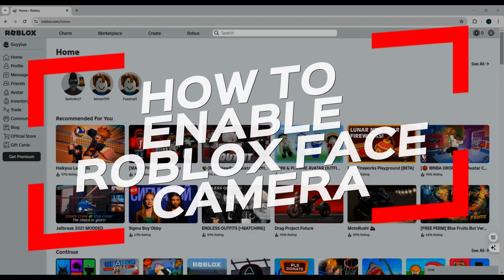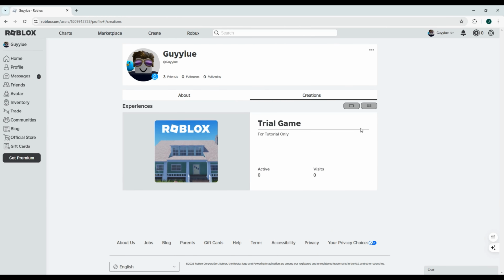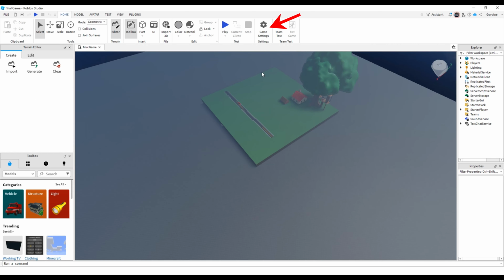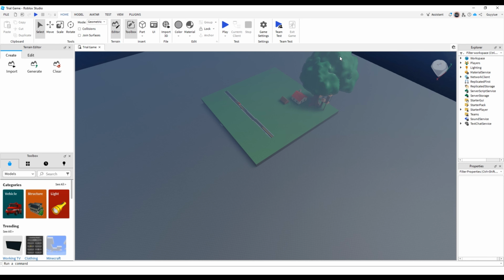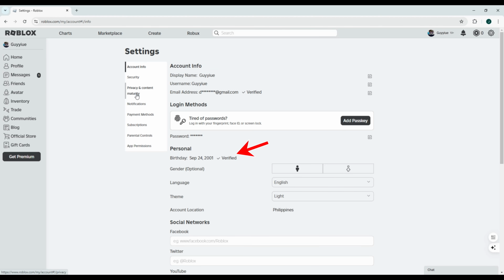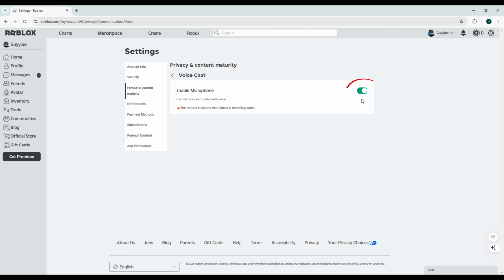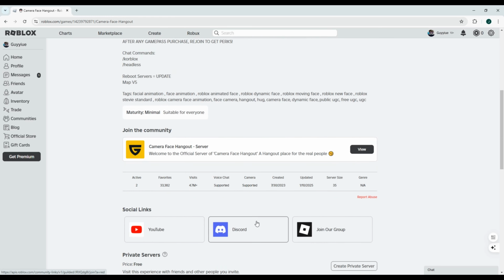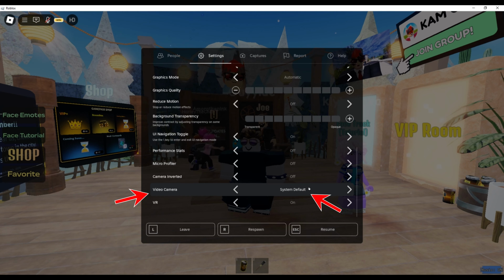How to ENABLE Roblox Face Camera?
ENABLE Roblox Face Camera 2025

Want to use the Face Camera feature on Roblox? In this video, we’ll show you how to enable the Roblox Face Camera in 2025! Whether you're looking to add a fun, interactive touch to your gameplay or capture your facial expressions while you play, we’ve got you covered with a step-by-step guide on activating the Face Camera.